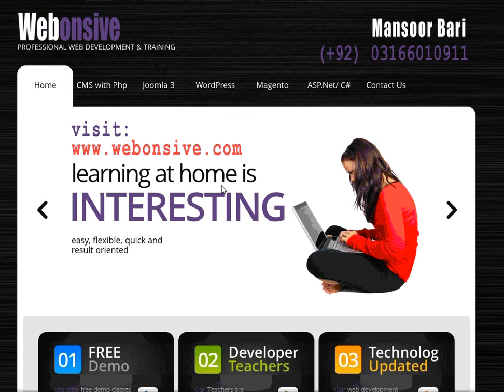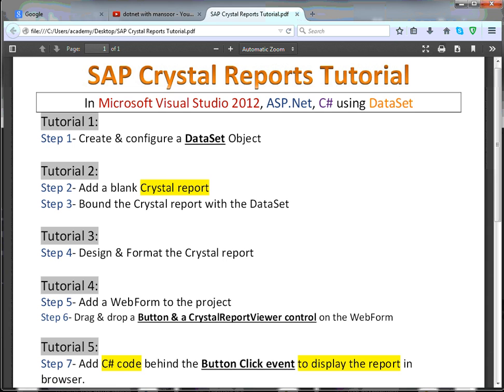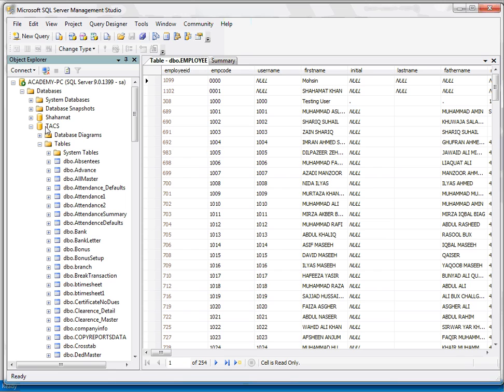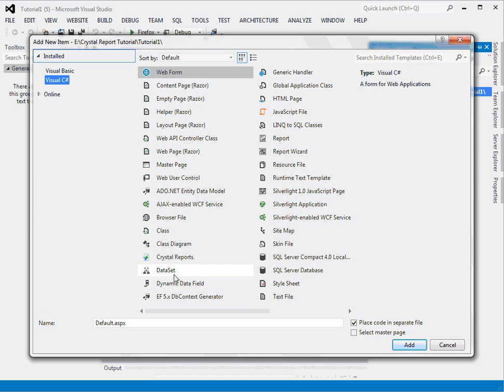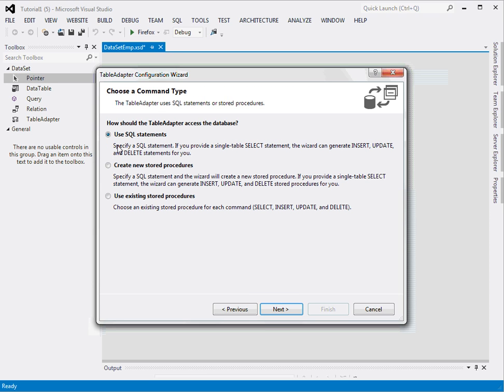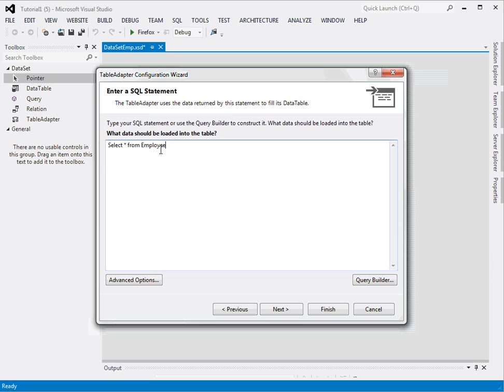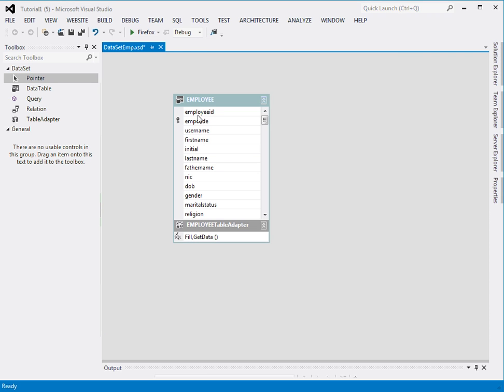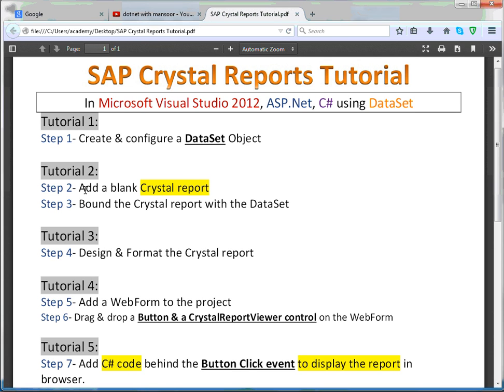SAP Crystal Reports Tutorial 1 of 5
Step by step, very easy and simple method to design and display crystal reports 2013, in ASP.Net 4.5, C# using DataSet. In this Tutorial-1 you will learn how to create & configure a DataSet in Microsoft Visual Studio 2012.